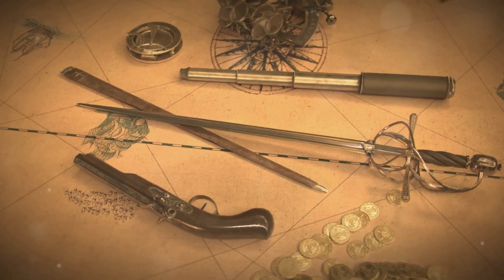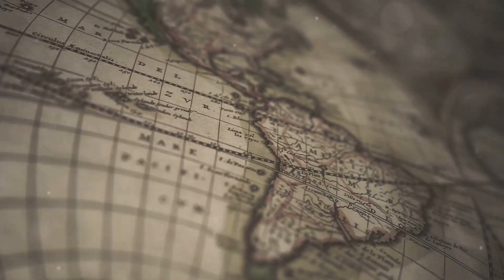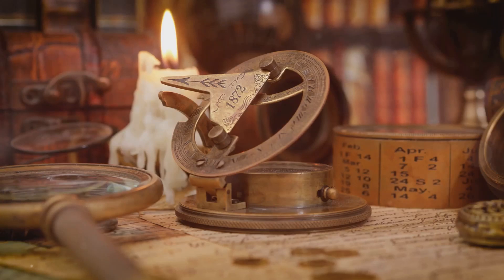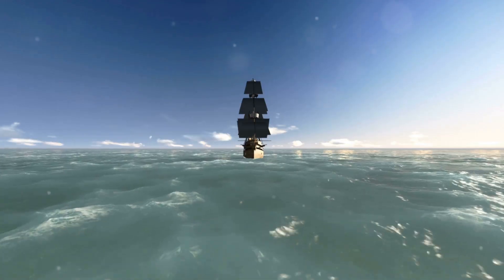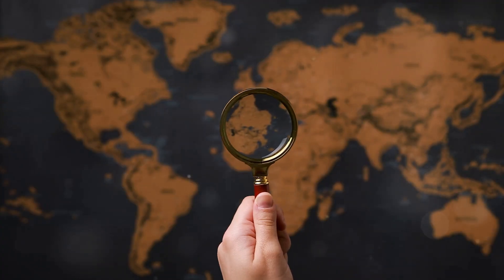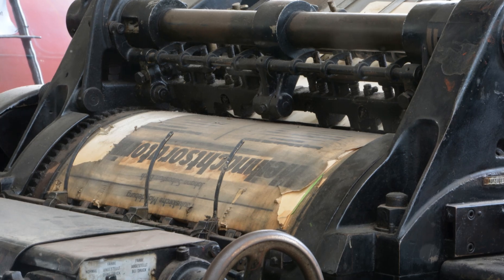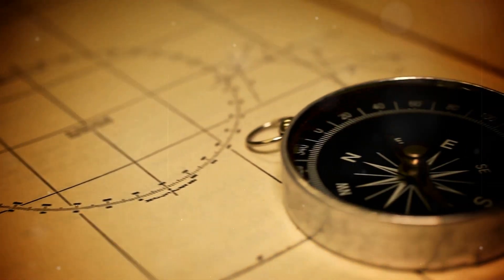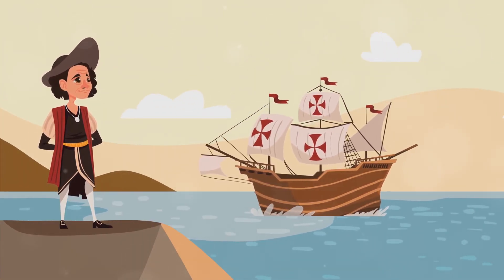Navigating New Worlds: Technological Advances of the Age of Discovery | 3-Minute History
🎥 "Navigating New Worlds: Technological Advances of the Age of Discovery | 3-Minute History Tech" 🌍⚓️

Embark on a journey back to the Age of Discovery with "Navigating New Worlds," a concise 3-minute video that explores the groundbreaking technological advances that made possible the exploration of unknown continents and oceans. Learn about the innovations in shipbuilding, navigation, and cartography that propelled European explorers across the globe and sparked an era of unprecedented global interaction.

🚢 Shipbuilding Breakthroughs: Discover how the development of the caravel and the galleon revolutionized sea travel, enabling explorers to navigate the vast and treacherous waters of the open ocean with greater safety and efficiency.

🧭 Navigation Tools: Dive into the evolution of essential navigation tools like the magnetic compass, astrolabe, and sextant. These instruments provided explorers with the means to determine their latitude and longitude, fundamentally changing maritime exploration.

🗺️ Advances in Cartography: Examine the significant enhancements in map-making, including the introduction of the portolan chart and the Mercator projection, which offered more accurate representations of the world and facilitated more precise route planning.

🖨️ Role of the Printing Press: Consider how the printing press played a critical role in disseminating navigational charts and explorers' accounts, thus democratizing information and spurring further exploration.

🌐 Cultural Exchange of Knowledge: Explore how European advancements were often built upon the accumulated knowledge of other cultures, incorporating navigational techniques and geographical insights from Islamic and Asian sources.

"Navigating New Worlds" is perfect for anyone interested in the technological underpinnings of the Age of Discovery and how these innovations laid the foundations for our modern globalized world. Join us as we uncover the tech that drove some of history’s most daring voyages.

What modern technology do you think will be the next to revolutionize our understanding of the world?